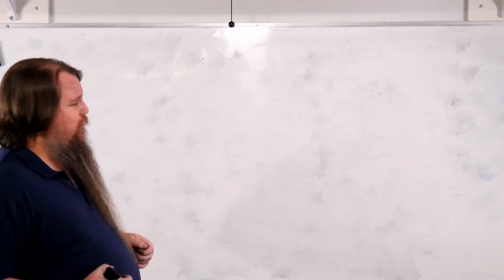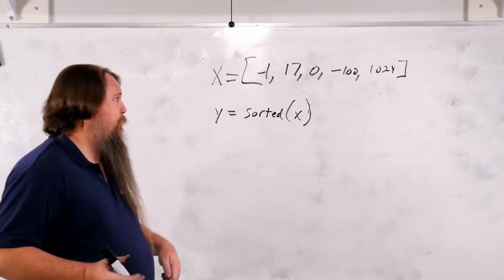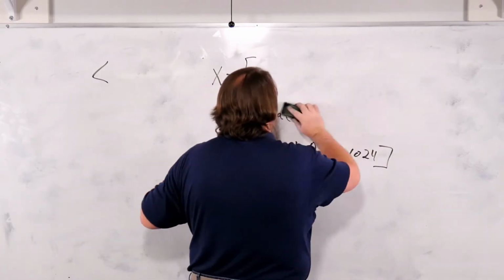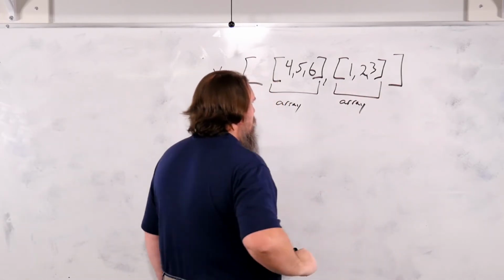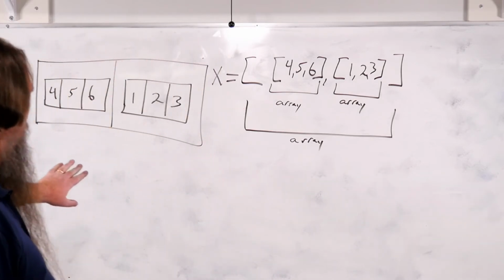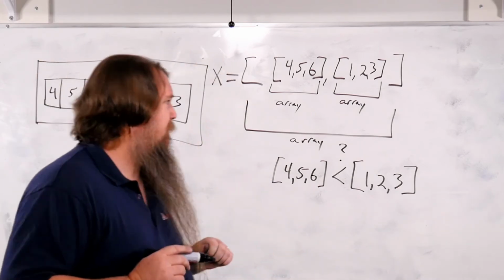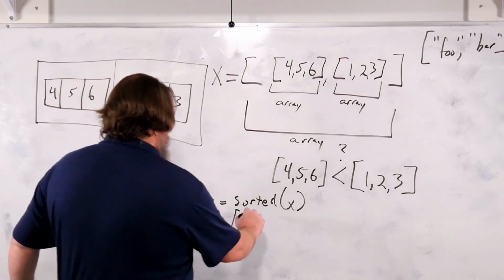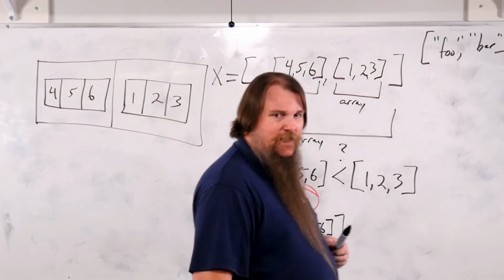Python Intro Ep 19 - Sorting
How do I sort an array in Python?  Does it have something built-in, which I can use without having to write the sort myself?